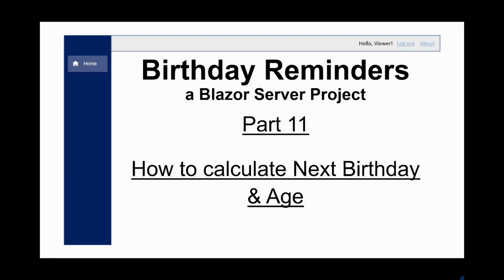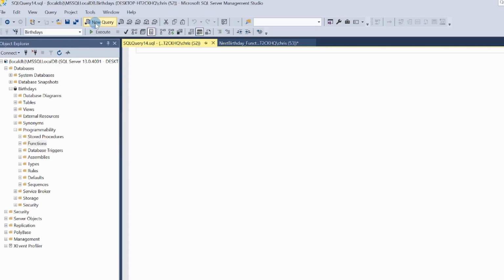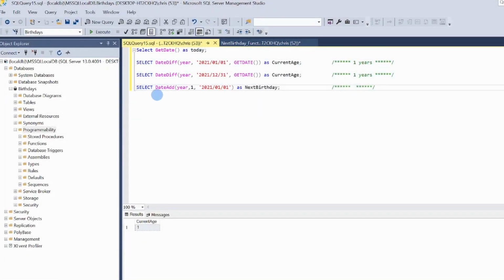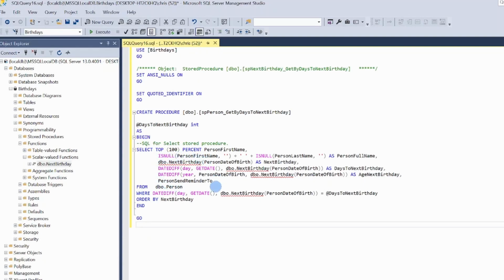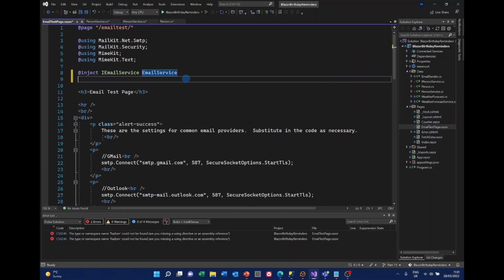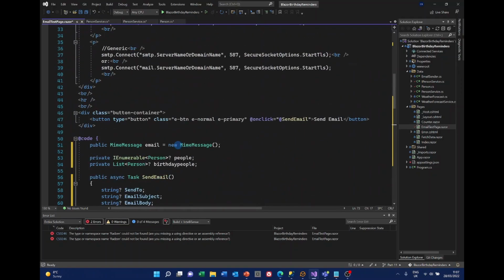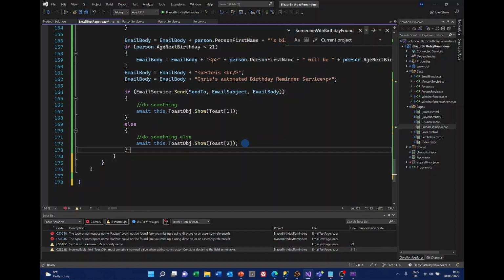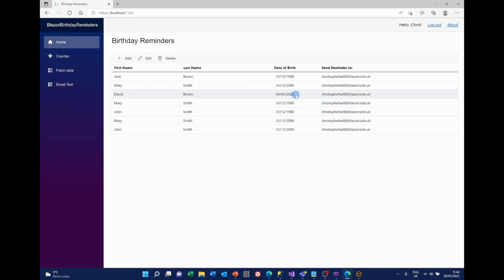Birthday Reminder Application - part 11 - How to use SQL to calculate Next Birthday and Age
This is part 11 in a series of videos describing the development of a Blazor Server application that will automatically send email reminders of forthcoming birthdays. In this video we show how to calculate the date of someone's next birthday (not as trivial as one might think!) and their age next birthday.  We will create a SQL function to return Next Birthday and Age.

We then show a SQL stored procedure that will take a parameter of 'number of days' and return a list of people with birthdays that number of days hence.

The 'Email Test Page' developed in part 10 is modified to send email reminders based of the list of people with forthcoming birthdays and Toast components added to notify the user of the success or failure of email dispatches or whether no one was found with a forthcoming birthday.

00:00 - Introduction
02:20 - Creation of SQL function to calculate 'Next Birthday'
03:16 - SQL DateDiff explained
07:00 - SQL DateAdd explained
09:48 - SQL Stored Procedure to return list of people with forthcoming birthdays
13:00 - Person, PersonService & IPersonService modified
16:00 - Test birthday reminders email
19:20 - Toast
25:50 - Birthday Reminders Email demonstration